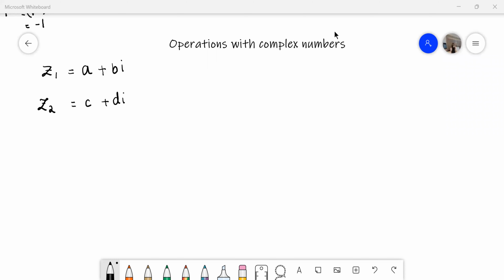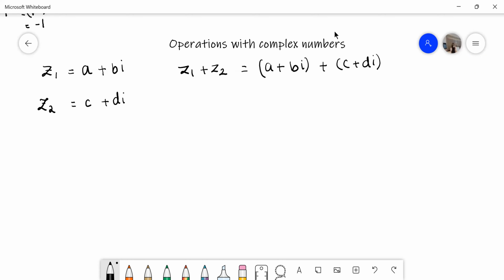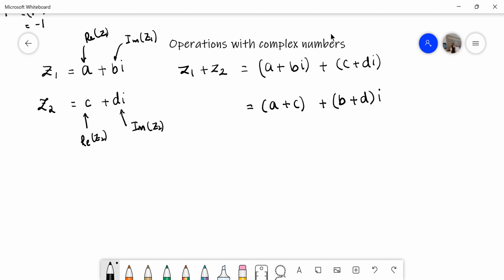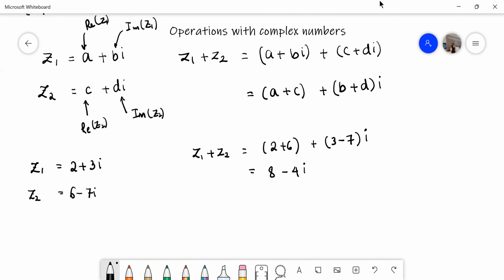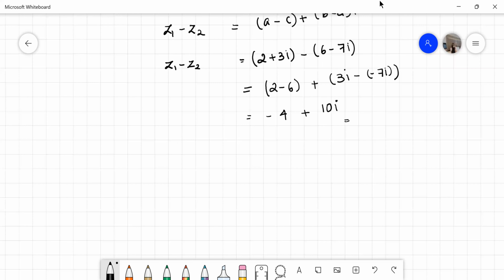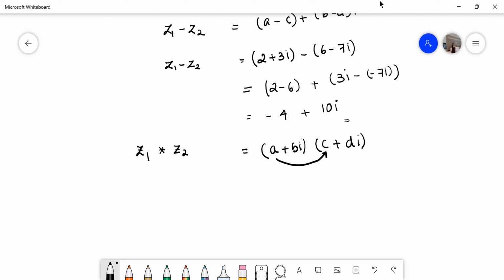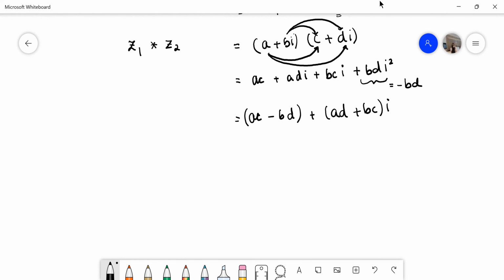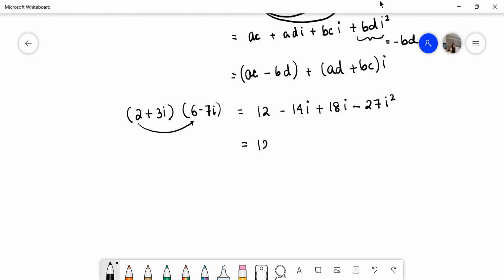Complex Numbers part 2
In this video we talk about operations with complex numbers.